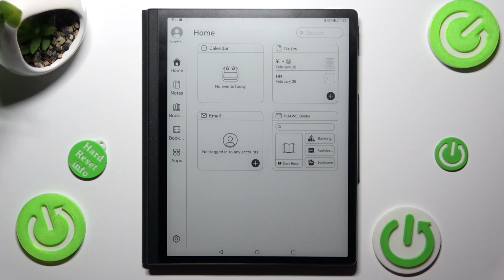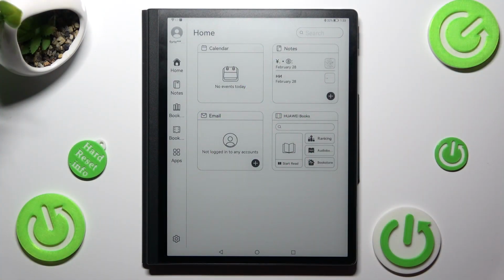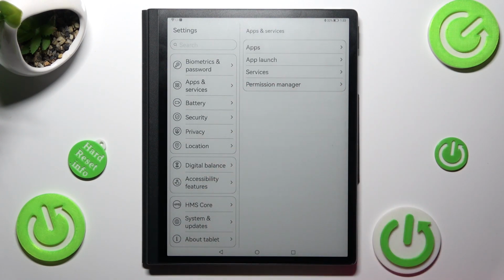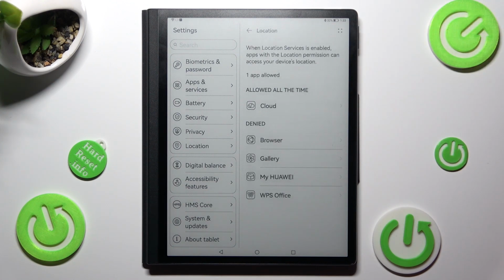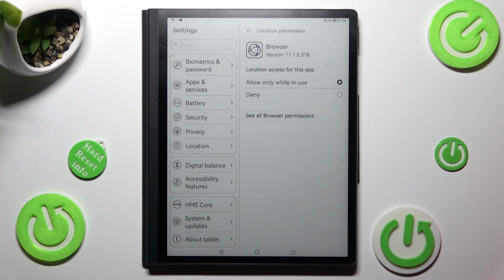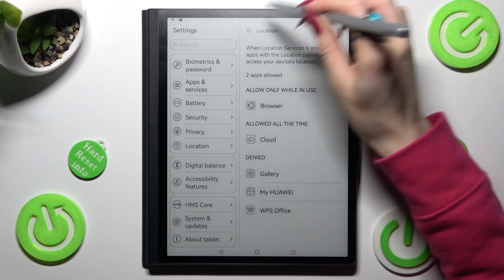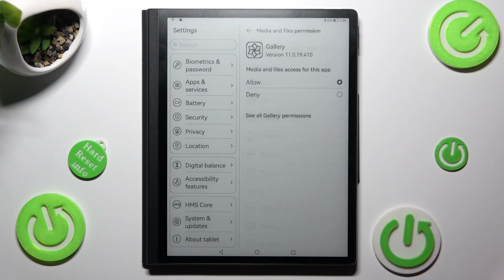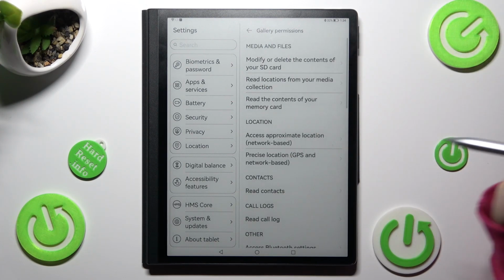How to Set Up Apps Permissions in Huawei MatePad Paper - Change Apps Permissions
Take a look at the above tutorial video and check out how to get into the proper settings that allows you to set up permissions for applications any time you wish to on Huawei MatePad Paper device. Discover the easy and only way to set up Apps permissions to your own preferences.